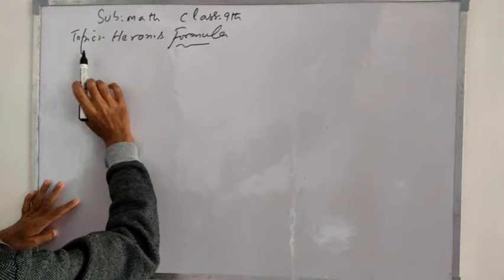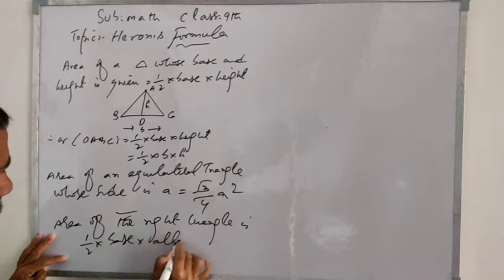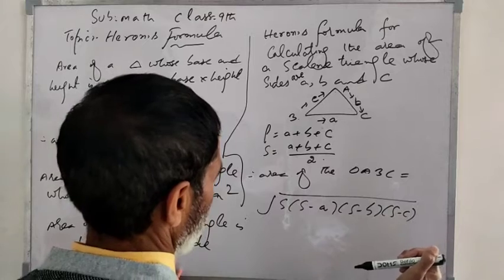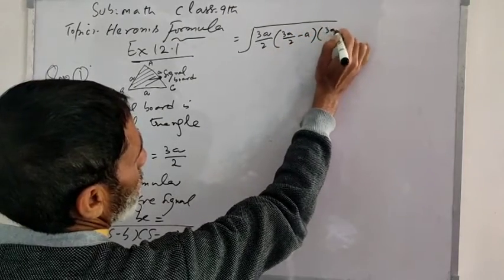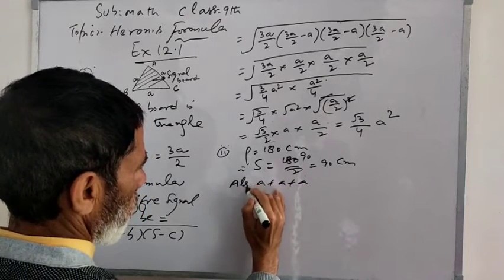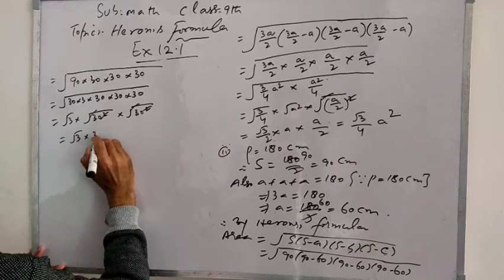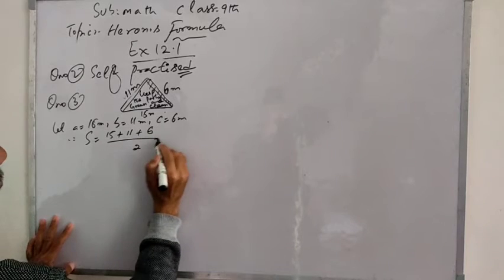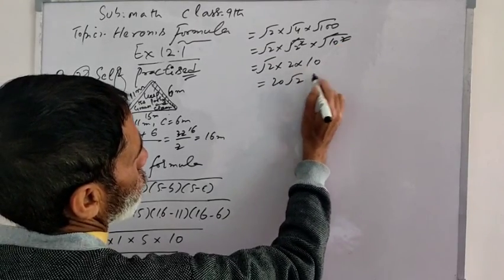Topic: Ex.12.1 Q.1 and 3 of Heron's Formula